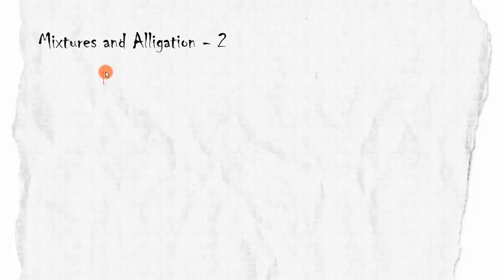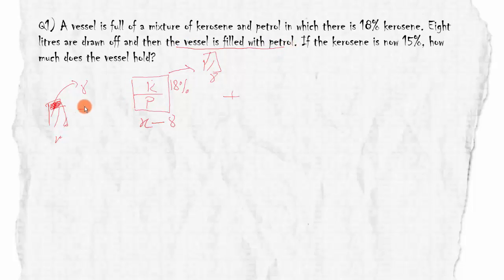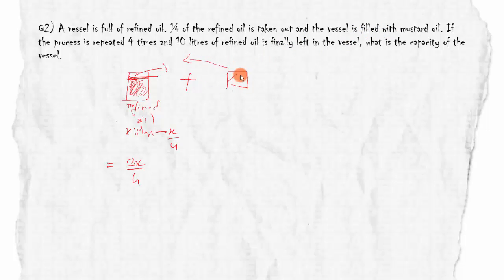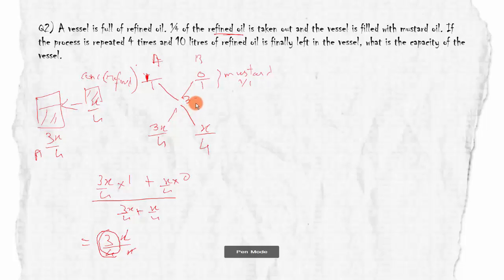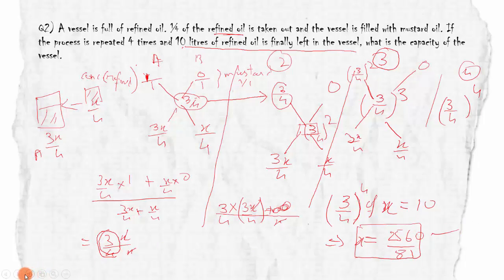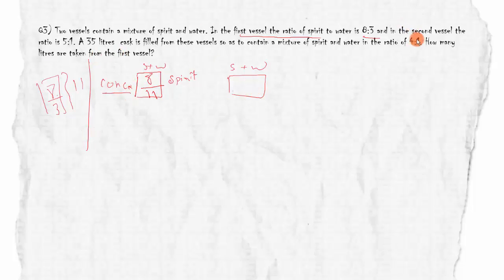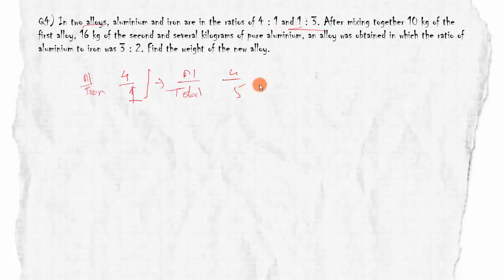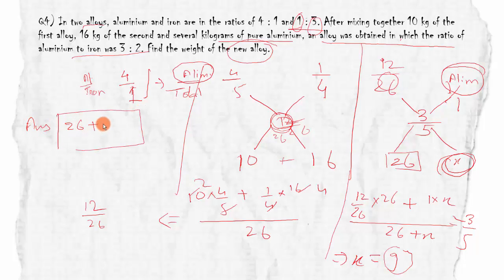Mixtures and Alligation - part 2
This video tutorial presents a very easy approach to solve mixtures and alligation problems of arithmetic.

I have discussed the approach, weighted average , rule of alligation followed by various problems.

Alligation and mixture problems are very important for various aptitude examinations like CAT, XAT, BANK PO, SBI PO, GMAT , GRE, IBPS exams, etc.
- Mixture and alligation tricks -